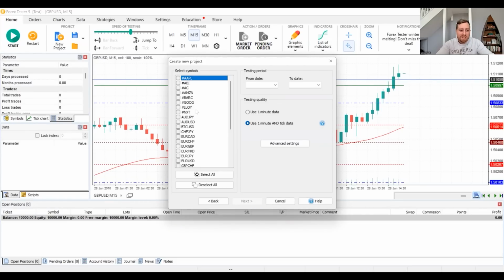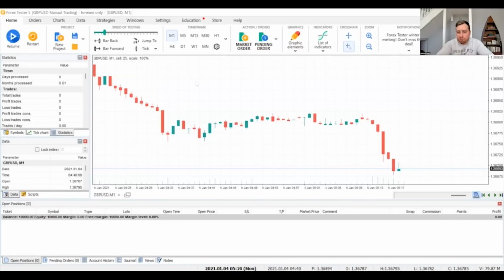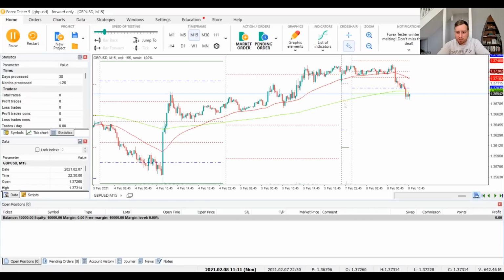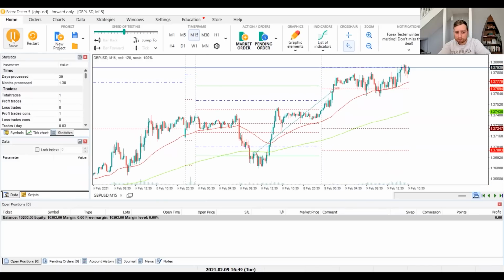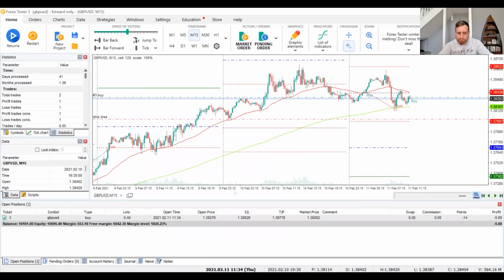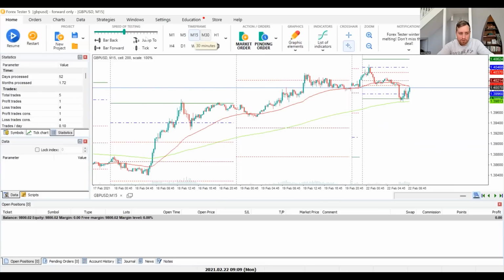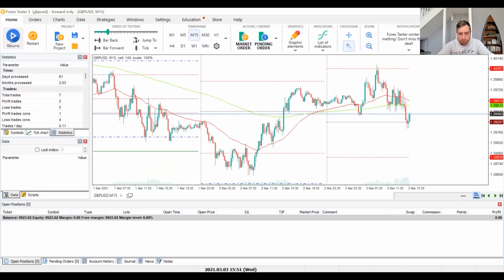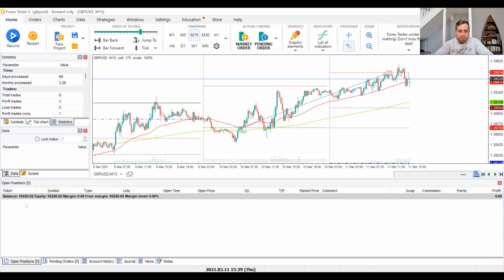How To Backtest Your Trading Strategy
This video explains how to backtest your trading strategy step by step so that you can practice your trading system in real-time. Most people make the mistake of backtesting manually by scrolling historically and it's not efficient or realistic.

Backtesting allows traders to simulate a trading strategy using historical data to generate results and analyse risk and profitability before risking any actual capital. It's a healthy way to practice trading the markets until you are confident to take on the live markets.

The information contained here and the resources available for download through this website are not intended as, and shall not be understood or construed as, financial advice. I am not a financial advisor, nor am I holding myself out to be, and the information on this Website is not a substitute for financial advice from a professional who is aware of the facts and circumstances of your individual situation.

I have done my best to ensure that the information provided here and the resources available for download are accurate and provide valuable information. Regardless of anything to the contrary, nothing available on or through this Website should be understood as a recommendation that you should not consult with a financial professional to address your particular information. The Company expressly recommends that you seek advice from a professional.